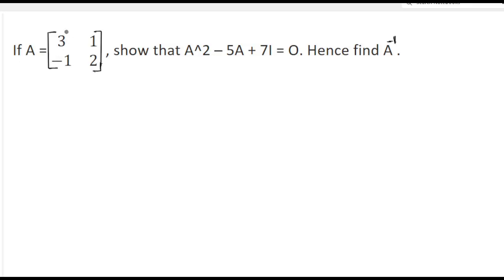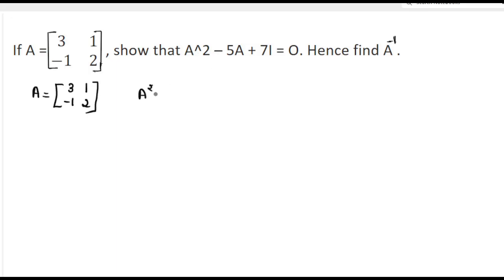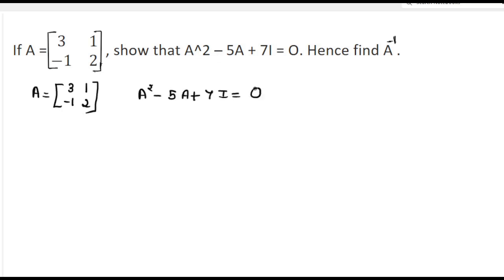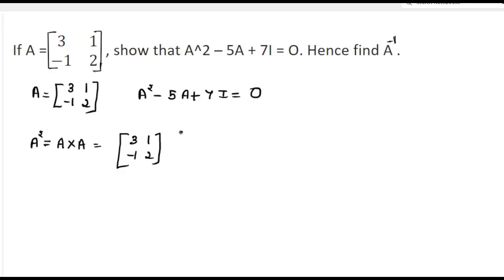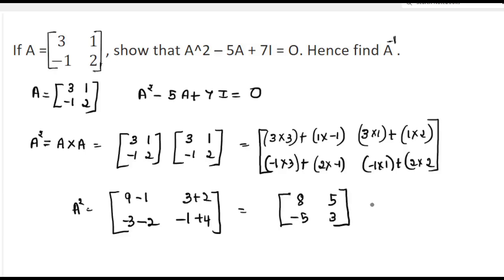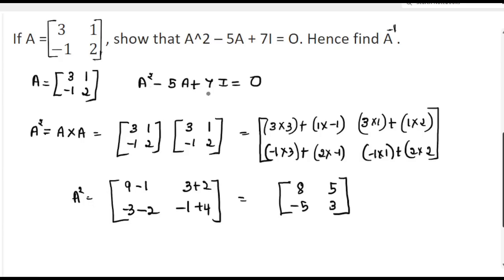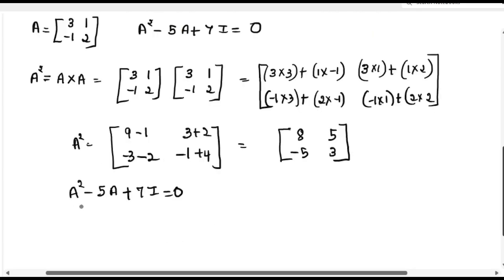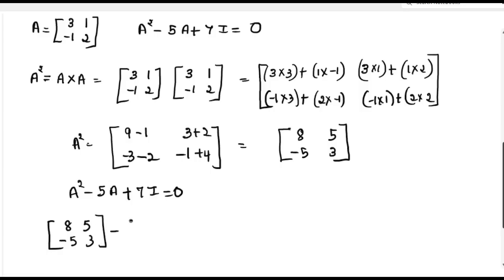If a=[3 1 -1 2], show that A^2-5A+7I=0. Find A inverse, Determinants Q13, Ex 4 4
If a=[3 1 -1 2], show that A^2-5A+7I=0. Hence find A inverse.  Determinants Exercise 4.4, Q 13 2nd PUC